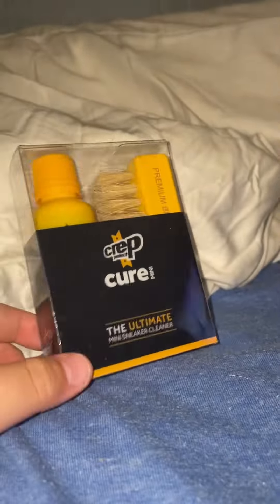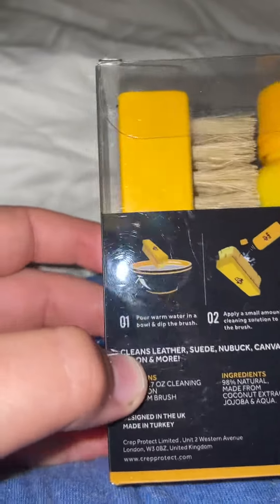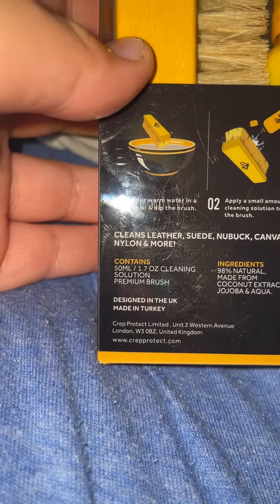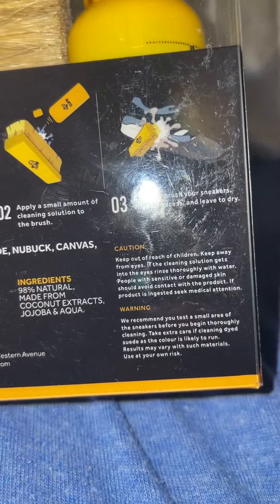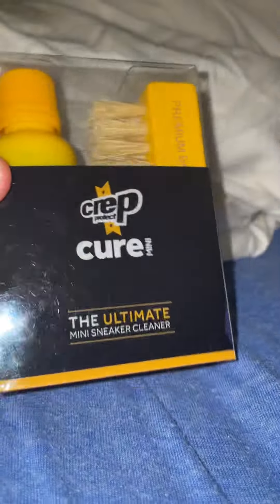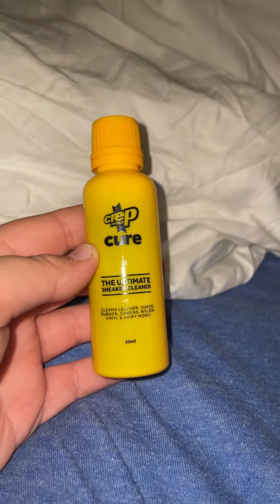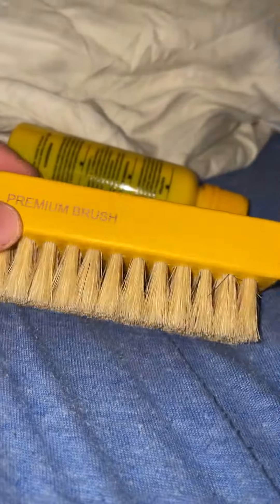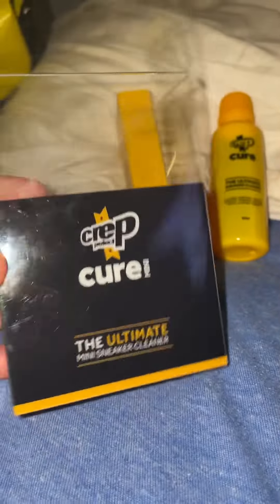Crep Project Cure Mini Kit Part 2 The review! Brush and Solution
This was fun to make!